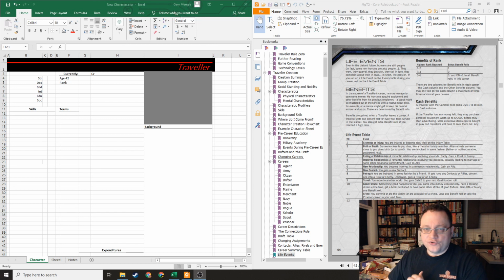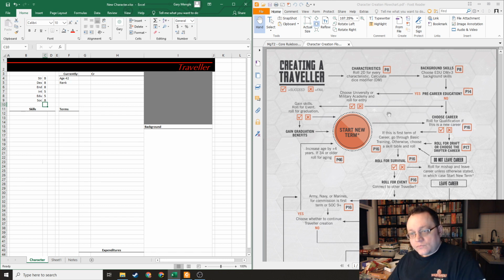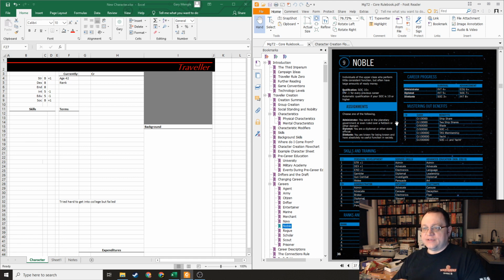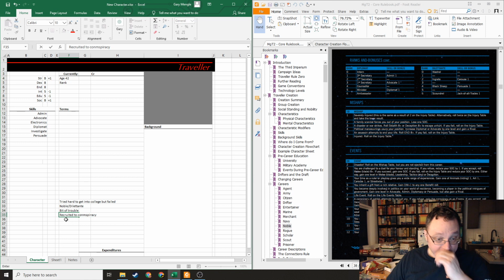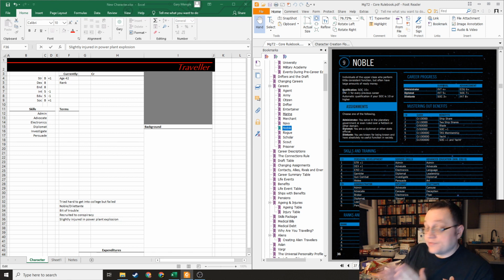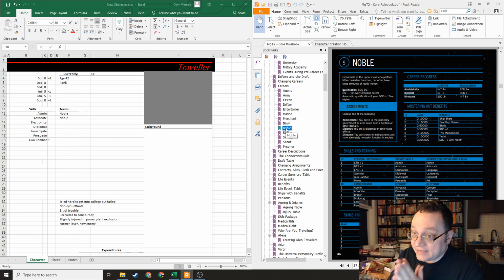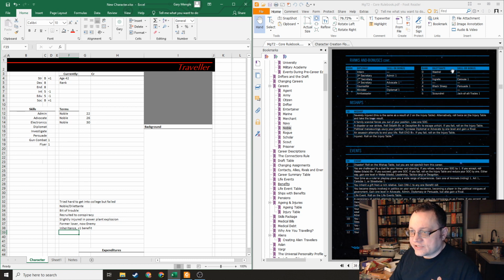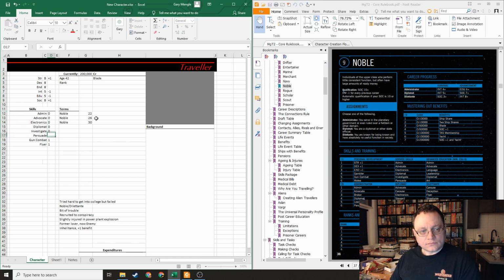Traveller Character Creation